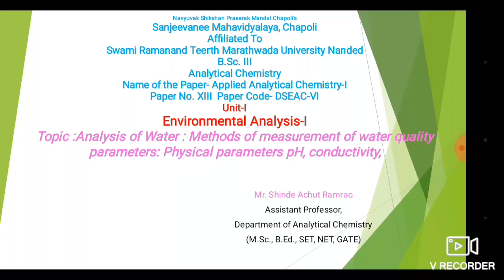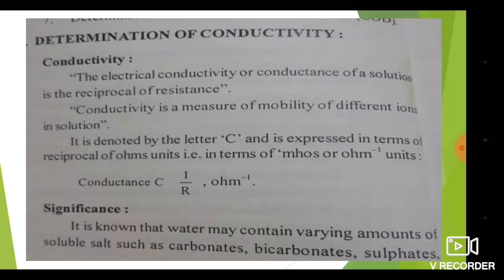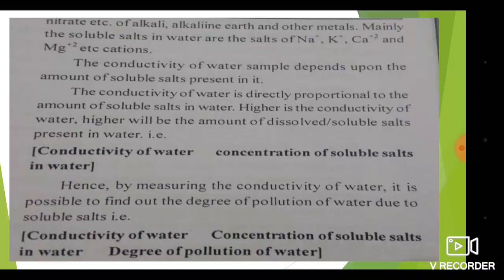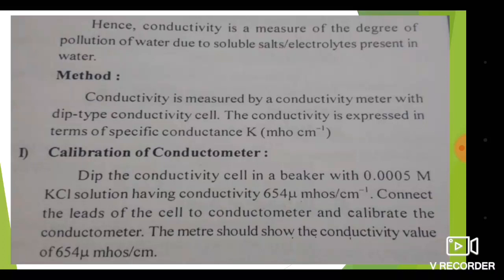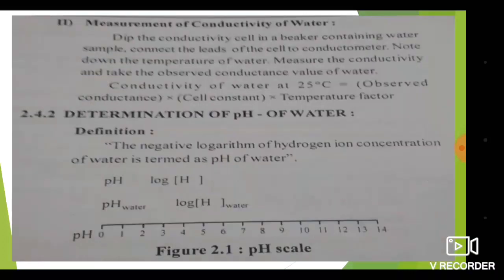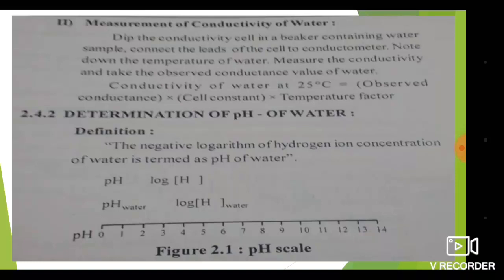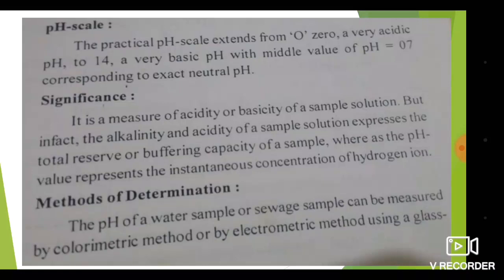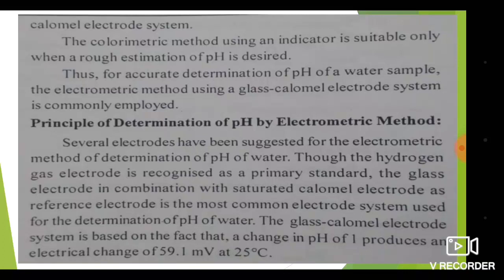B.Sc.III Analytical Chemistry paper-XIII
Unit- I Envirnomental Analysis